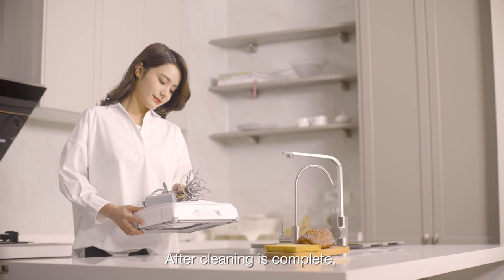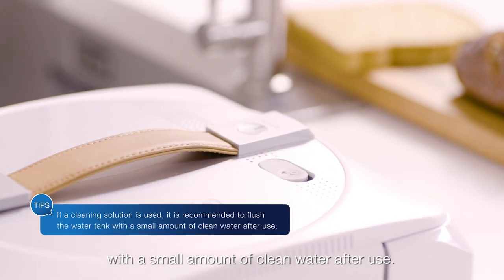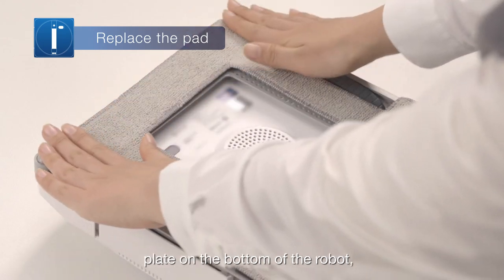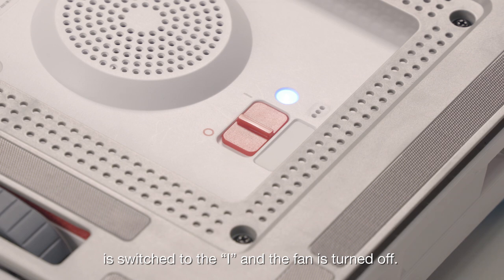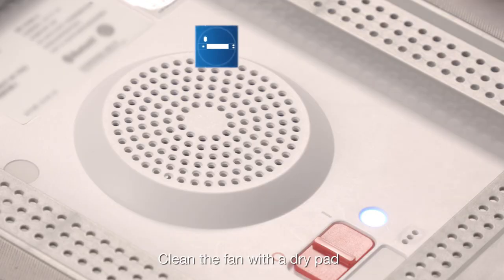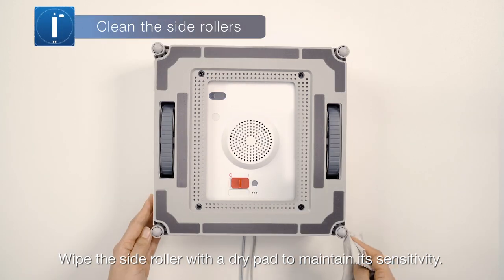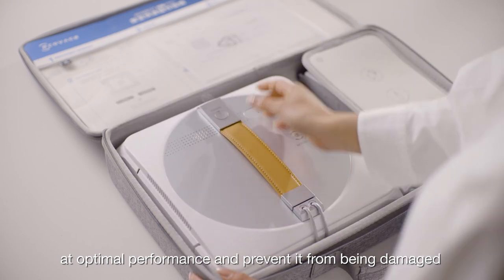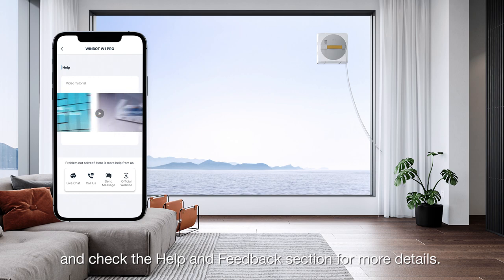WINBOT W1 PRO Clean & Maintenance